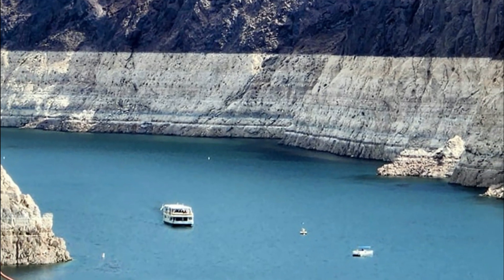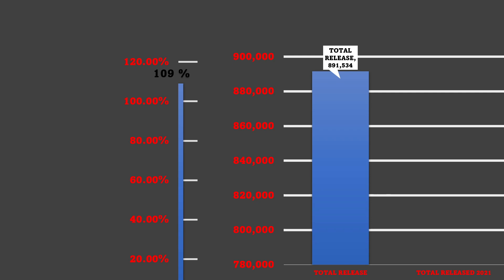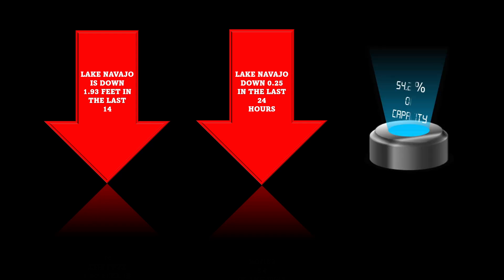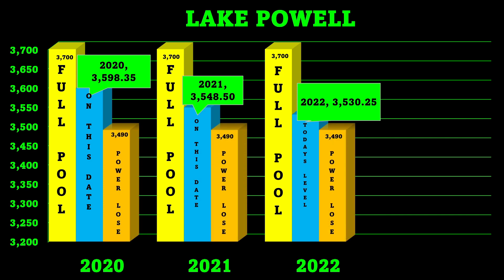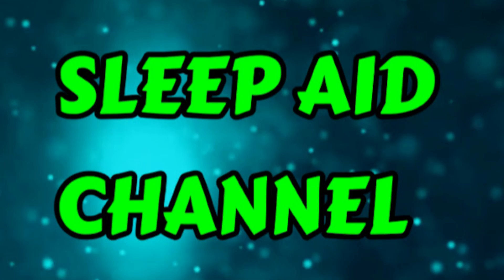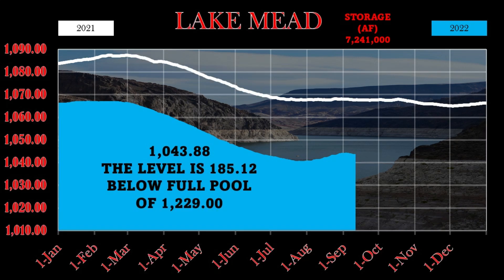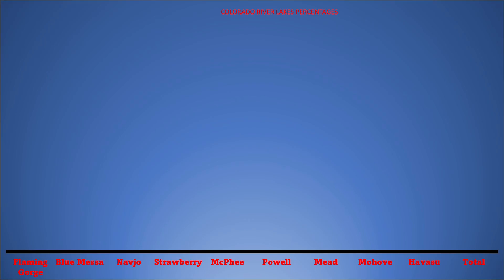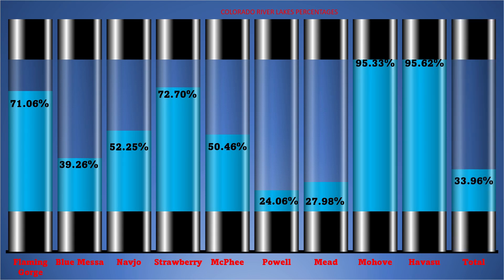Lake Mead Colorado River Update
The Colorado River is down to 1/3 of the water. Big-time problems will happen if something doesn't change soon.